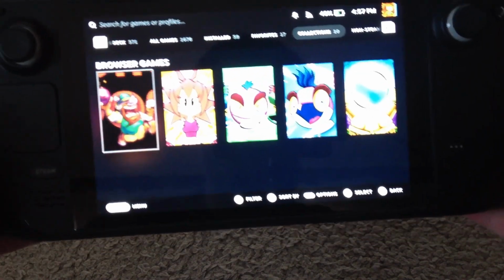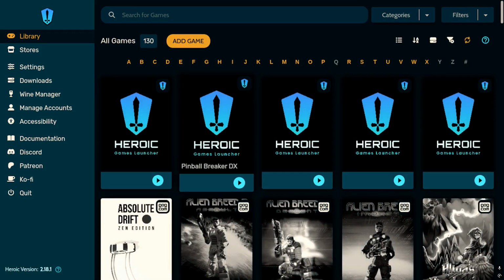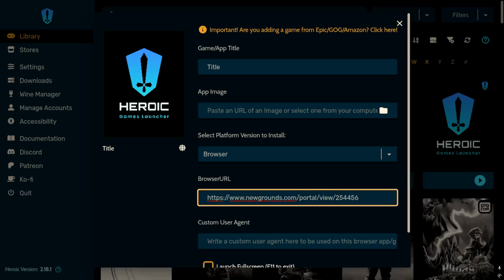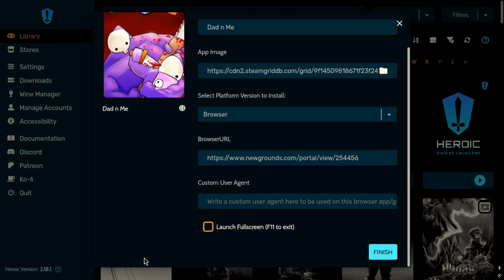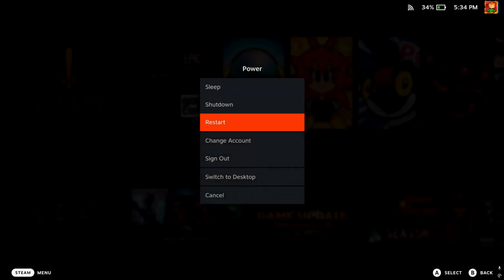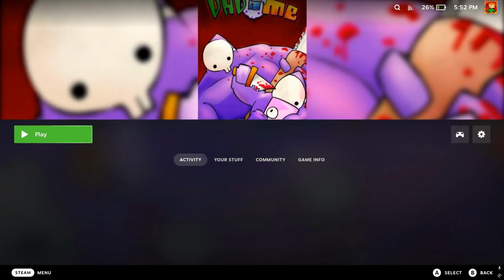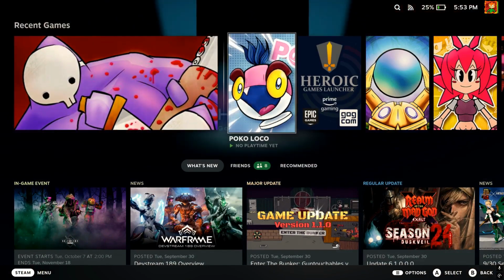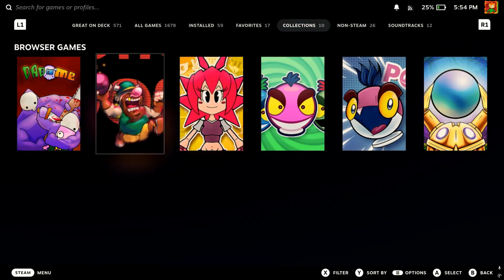Add Browser Games To Your Steam Library on Steam Deck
In this video I just show off Newgrounds games but you could do this with any website. Itch.io, Xbox Cloud Gaming, Club Penguin, Ect. This method works on Linux, Windows, and MacOS, so you don't necessarily need a Steam Deck to do this.